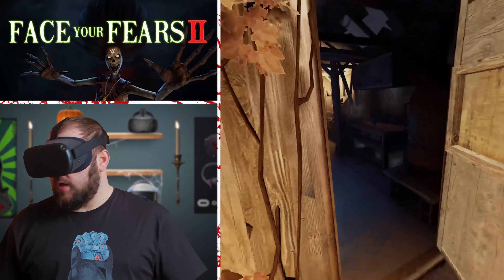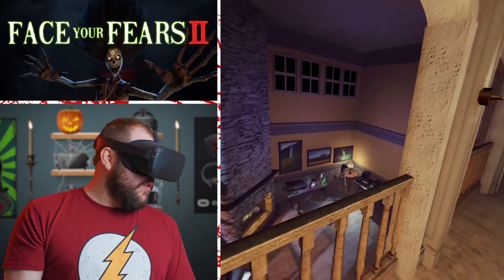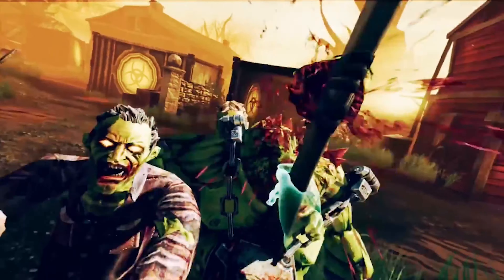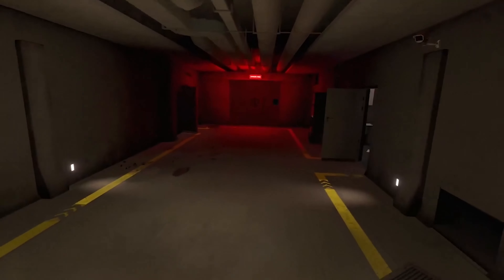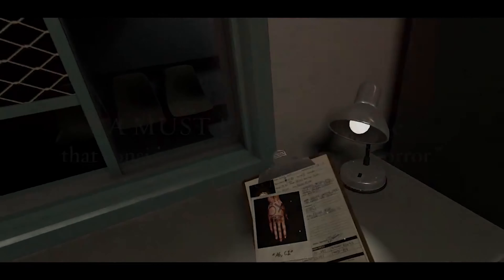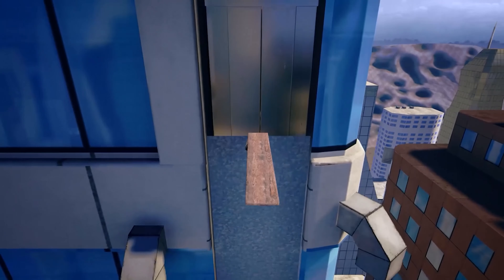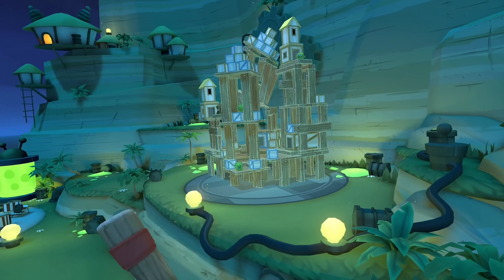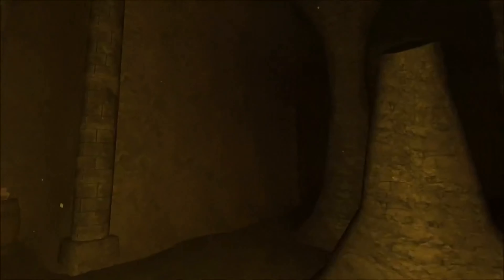All Oculus Quest Horror Games | QUESTober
The time has come, it's the last episode of QUESTober for the year. Today on QUESTober we are talking about all of the Oculus Quest Horror Games currently on the platform so you know which ones to use to scare your friends for Halloween.

We also have a weekly VR news show which you can check out